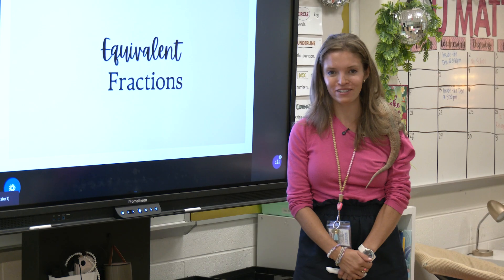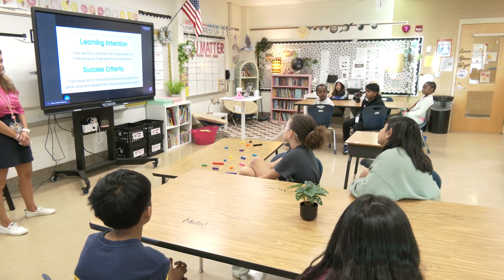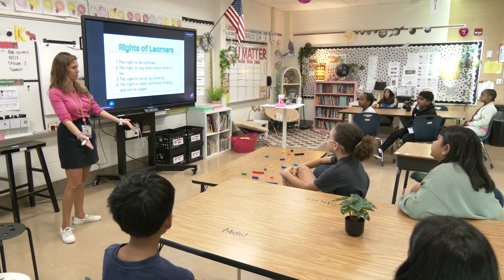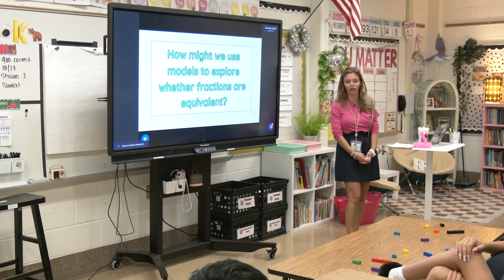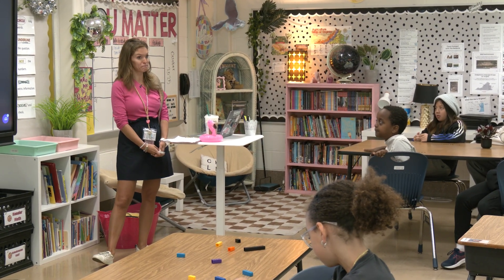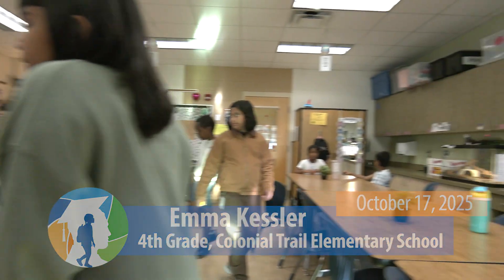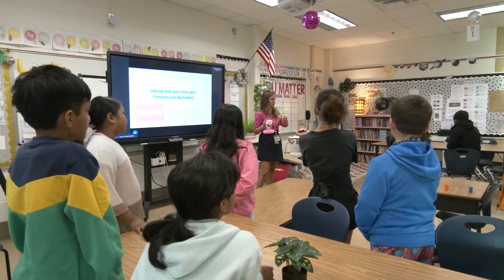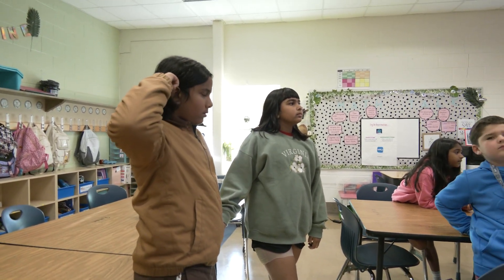Henrico Learning Today-Colonial Trail Elementary School-October 17, 2025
HCPS TV dropped by Emma Kessler's 4th grade class at Colonial Trail Elementary for a lesson on equivalent fractions